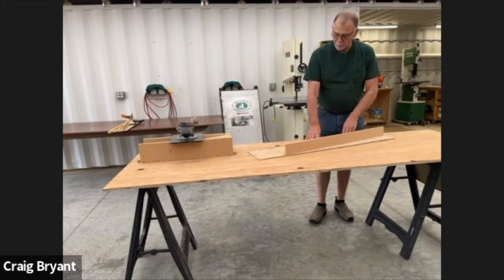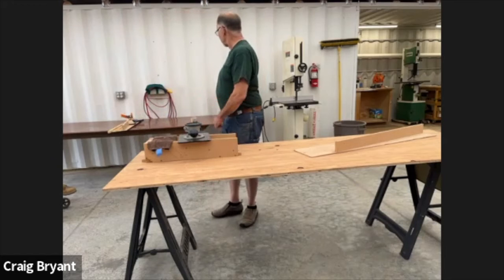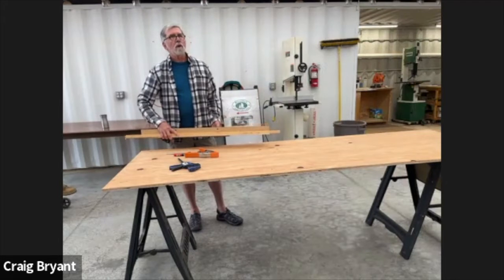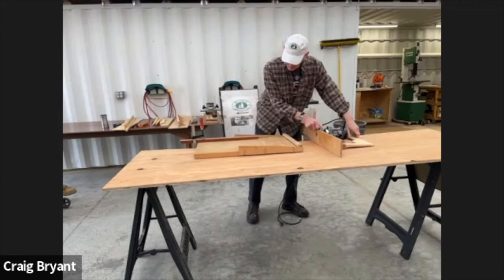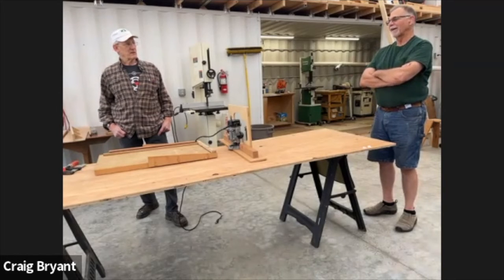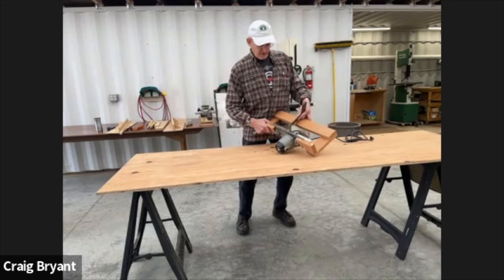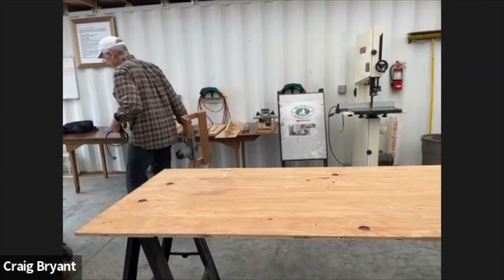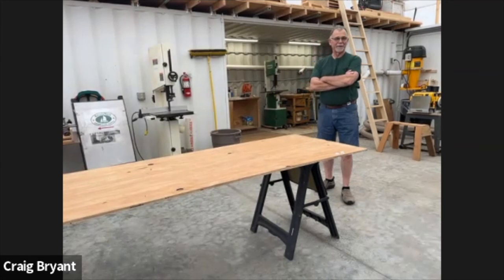Scarfing demos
Several RiversWest members describe jigs they have made for scarfing lumber.